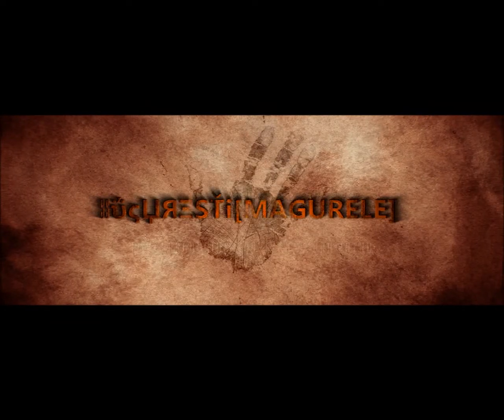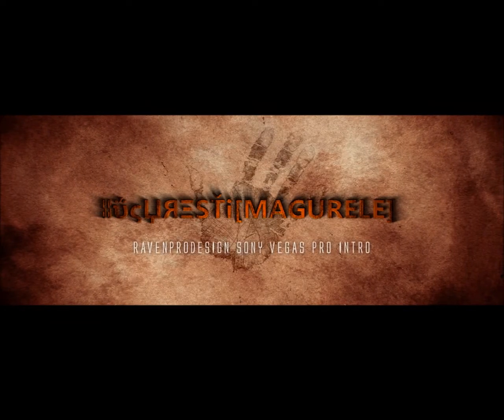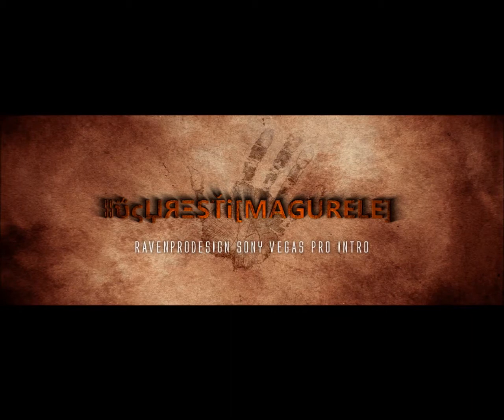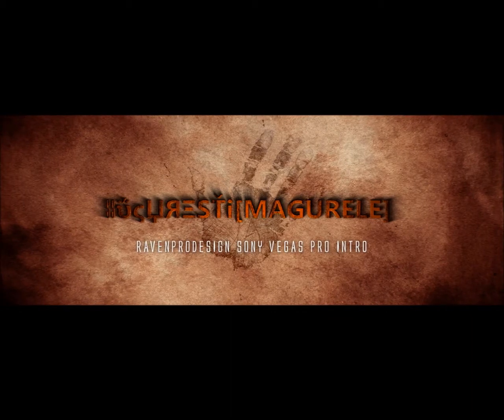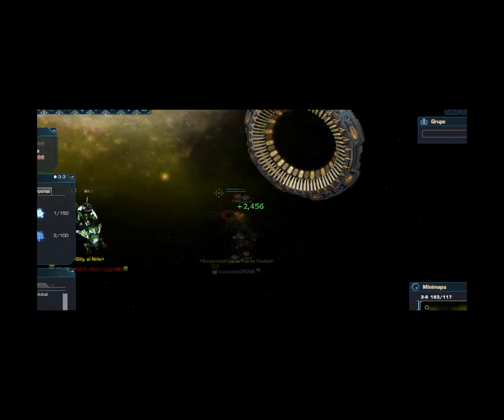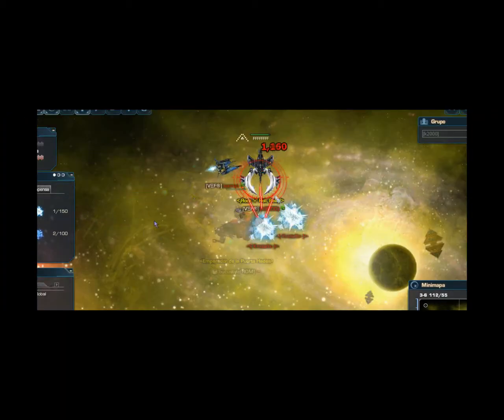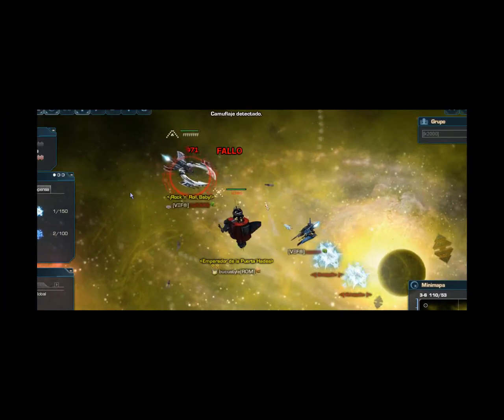dark orbit/ pequeña caza en Europa Global 2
hola chavales esto es una pequeña caza solo a x4 no me quedava rafaga.Este domingo si tengo tiempo are otro mejor, gracias y hasta la proxima :)